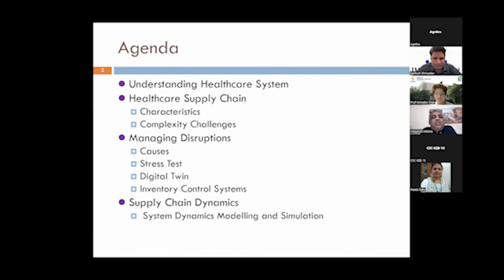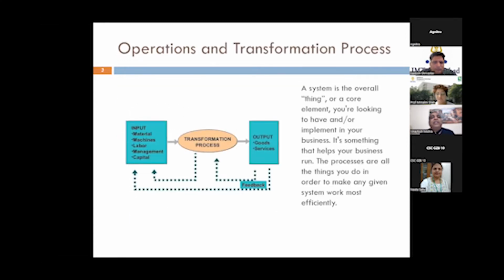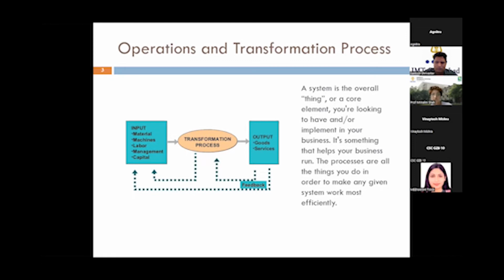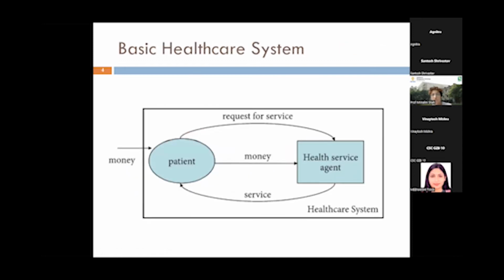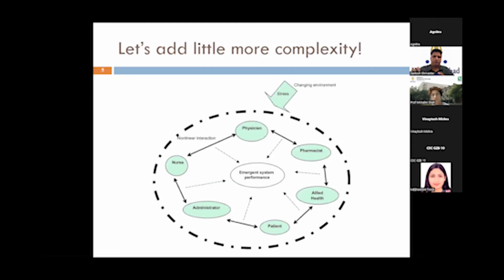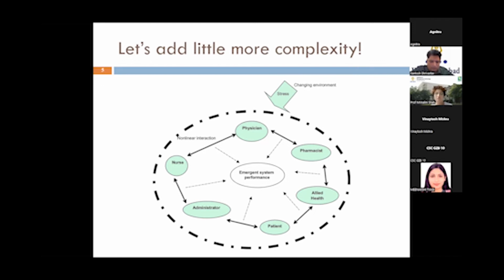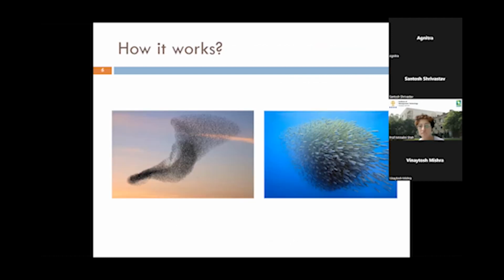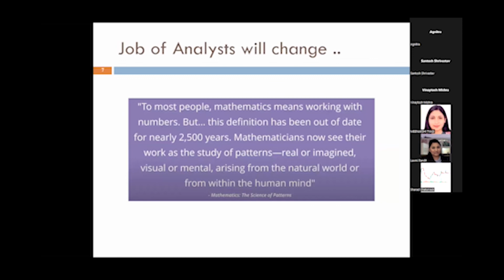Dr Vinaytosh Mishra on Health Care Supply Chain Analytics, FDP under ATAL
Dr Vinaytosh Mishra, Associate Professor, Gulf Medical University, UAE on Health Care Supply Chain Analytics , FDP on Supply Chain Modelling & Analytics under ATAL